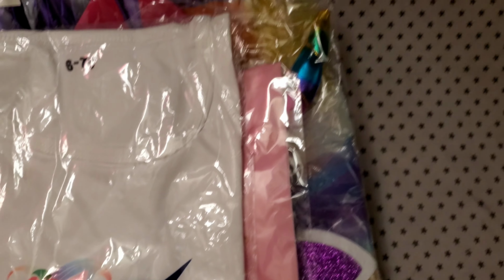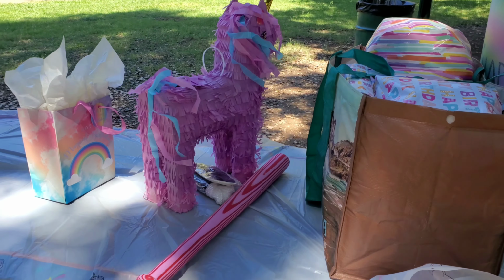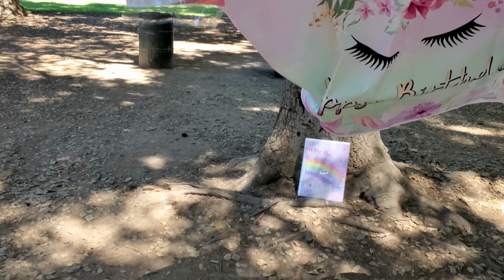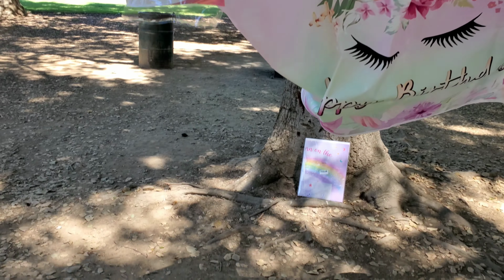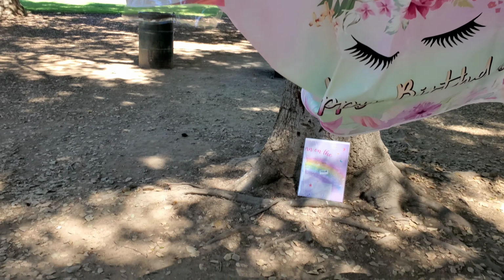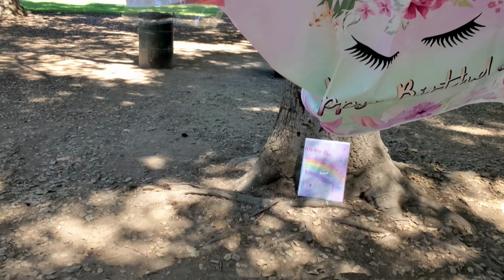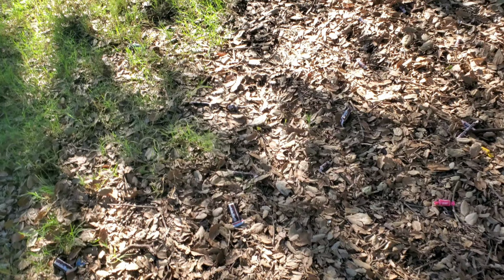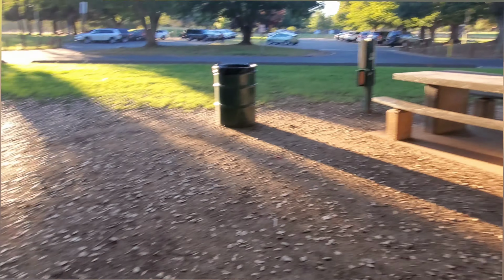•Setting-Up, Talking, Presents & Piñata!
This year..
My daughter really REALLY wanted to have a 'Unicorn Themed' birthday party! She also wanted to have it at the park! I chose different "Unicorn" items from different stores (mostly dollar tree & 99 cent store). My daughter did not have any friends to invite yet, but WE were enough company for her! I hope you enjoyed this video!

for more..
🎀NEW Blog Post coming soon!
🎀NEW Updates

A M A Z O N ☆ I T E M S:

●5x3ft Unicorn Backdrop for Girls...

●WERNNSAI Pin The Horn on The...